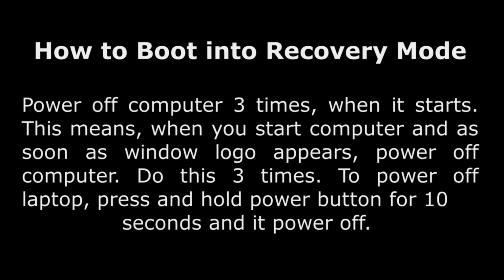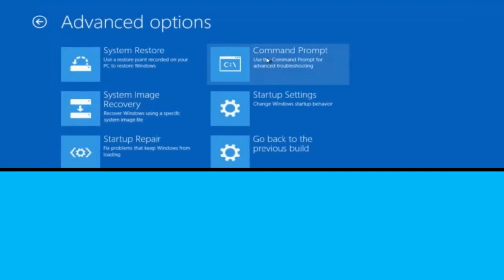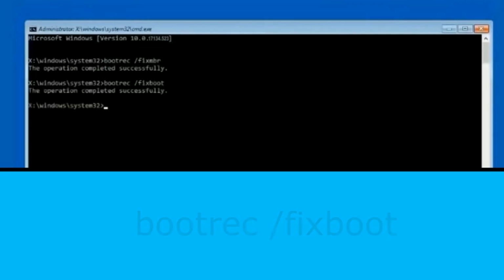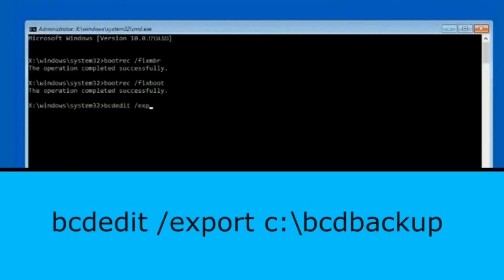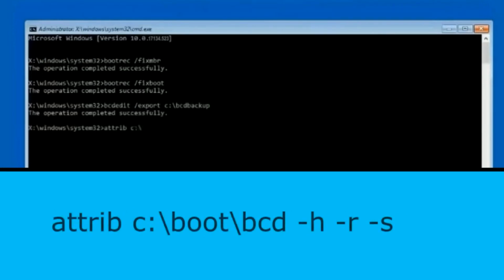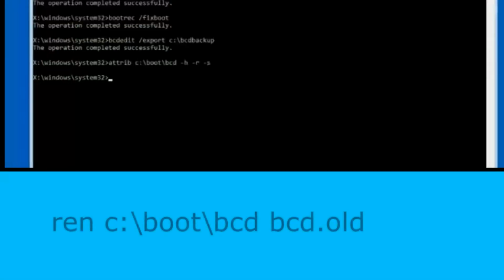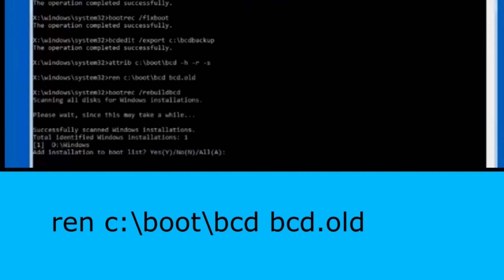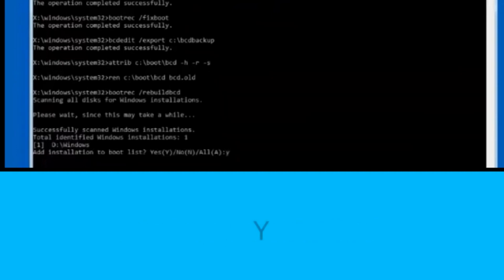Your PC Couldn't Start Properly Windows 11 [ How to Fix ]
Your PC Couldn't Start Properly Windows 11

Language : English